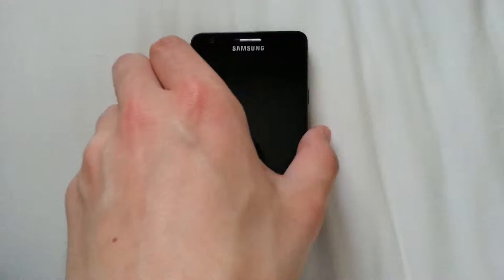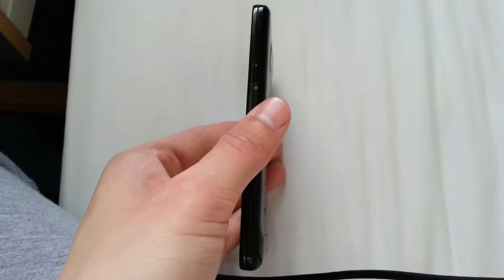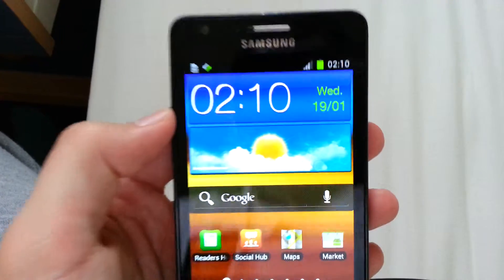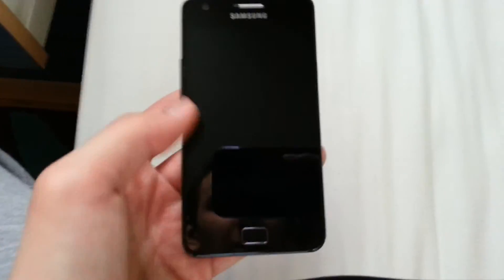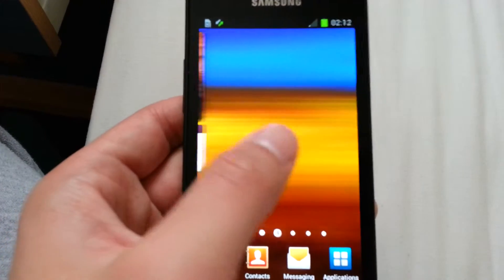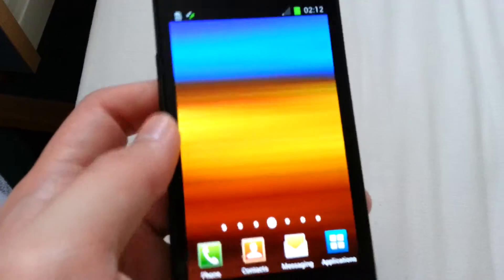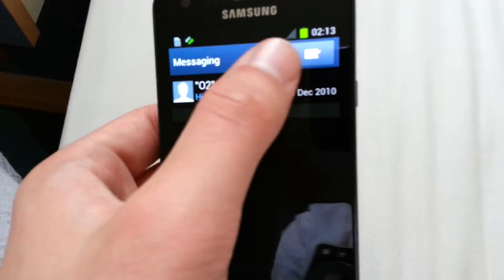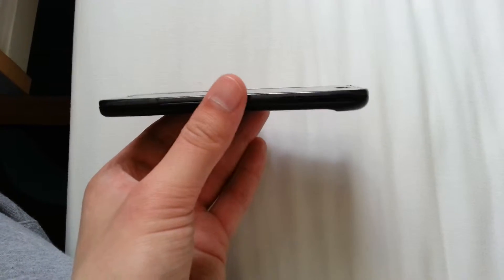Samsung Galaxy s2 Quick Review